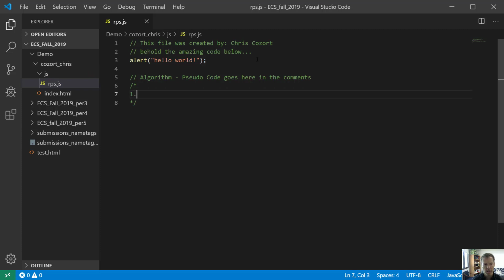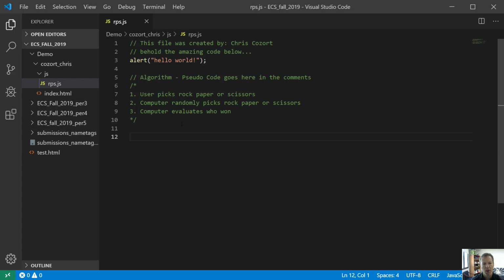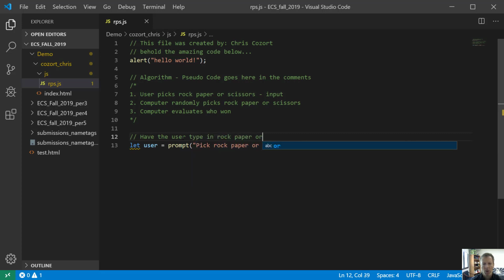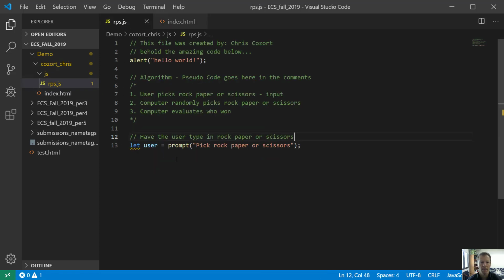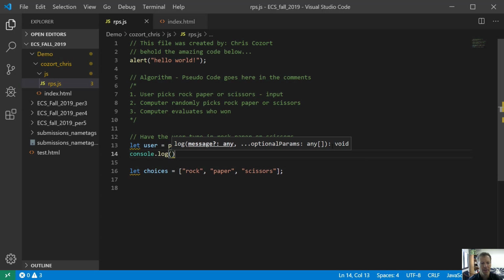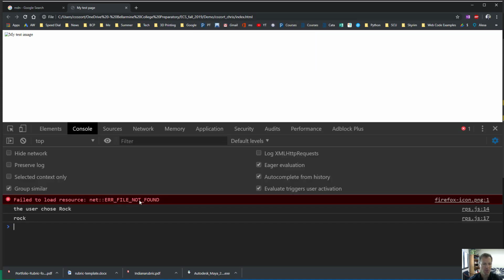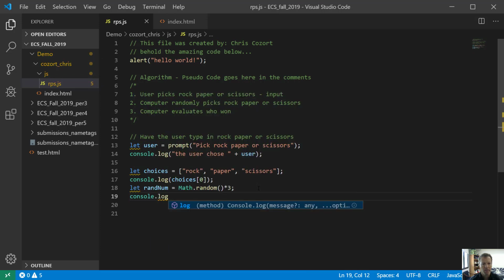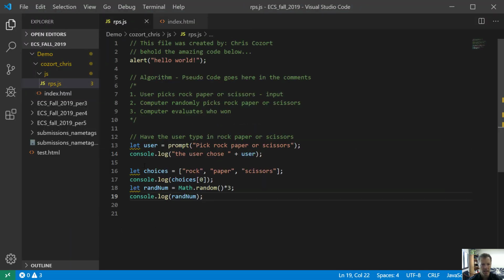HTML and JS Basics: Part 2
Using bindings, prompt, and arrays, we're creating a rock paper scissors game in JS